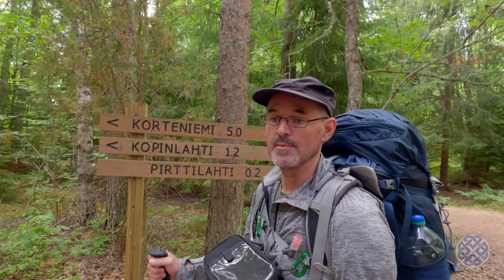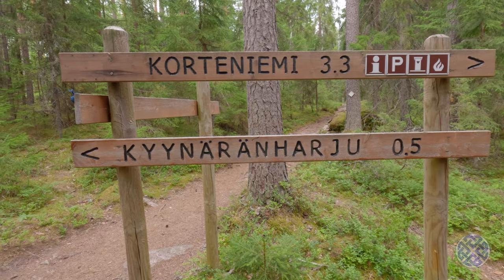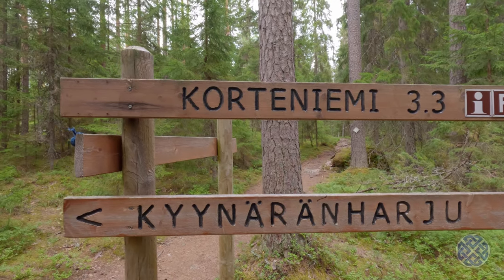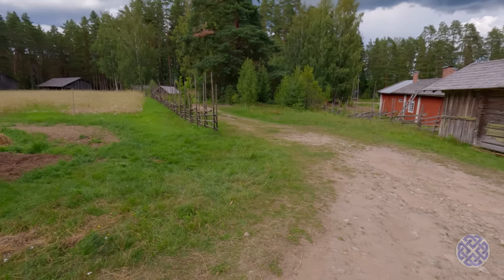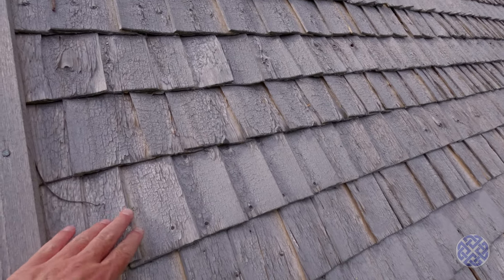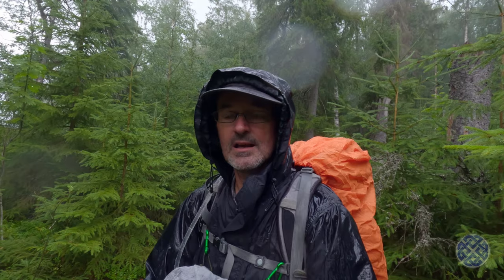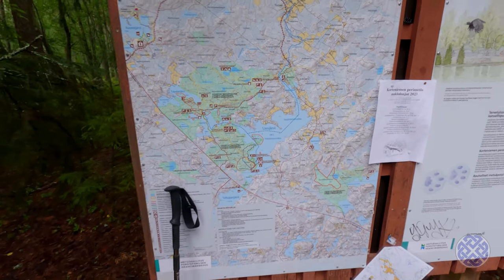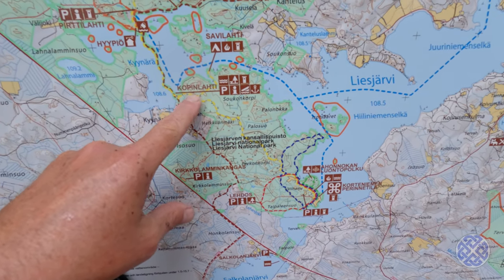Hiking and Hammocking in the Rain - Liesjärvi National Park, Finland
Hi folks!

Welcome along on another mini-adventure with the DD Frontline hammock. This time, I hike and camp in Liesjärvi National Park.
I hike and camp in the rain for the first time ever!

The trail takes me through woodlands bordered by lakes and I visit a traditional farm at a place called Korteniemi.  The weather forecast predicted rain and after some thunder and heavy drops of rain, it rained cats and dogs for most of the evening, night, and the following morning. The rain brought out the frogs, and I even discovered two golden-eyed toads. After reaching the campsite at Savilahti I set up my hammock under the DD Superlight XL tarp and was warm, dry, and cozy all night.

All footage was shot with a GoPro Hero 11.

See you on the next trail!

Cheers, Kevin.